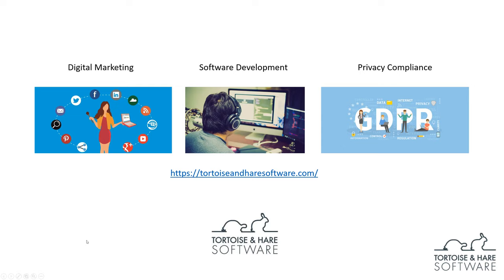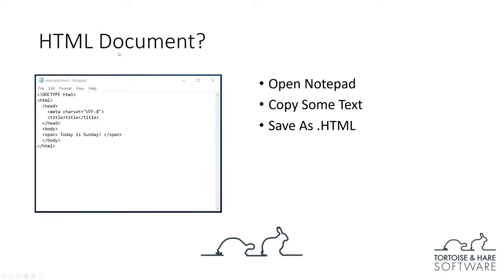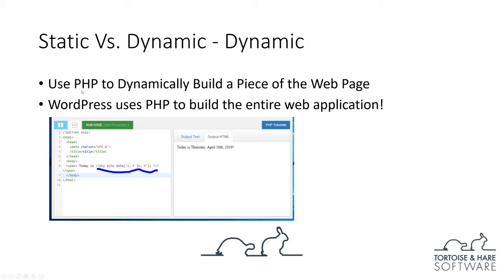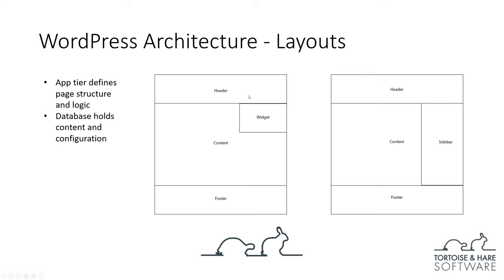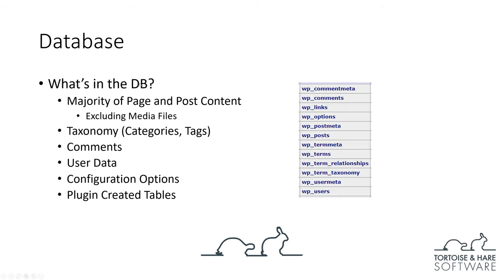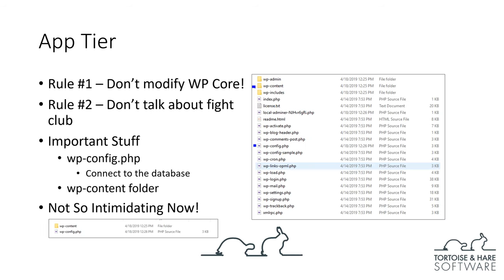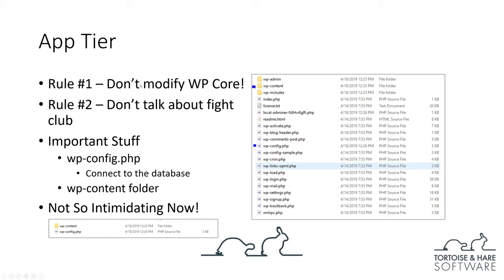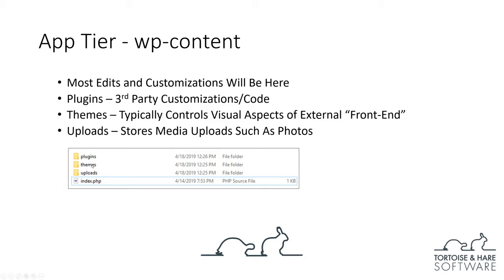WordPress Architecture For Beginners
WordPress Architecture For Beginners.  Presentation by Tortoise and Hare Software.

It's easy to get a little overwhelmed when logging into the WordPress for the first time, or trying to go through the install process on a local development server, but you don't have to be intimidated!  In this video we walk through the WordPress Architecture at a high level to help you understand what's going on behind the scenes without all the distractions of code files and the WordPress back-end.

This video was a presentation originally delivered to a local WordPress meetup group and repurposed here on YouTube.